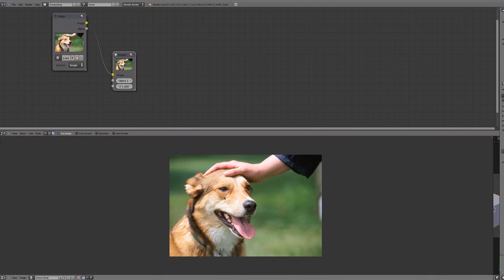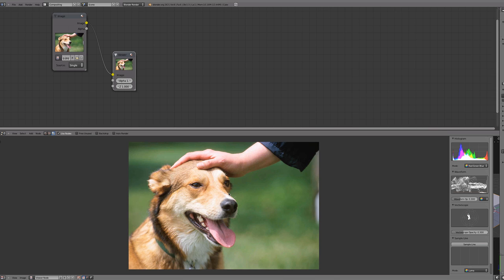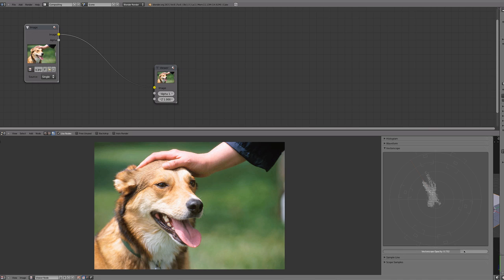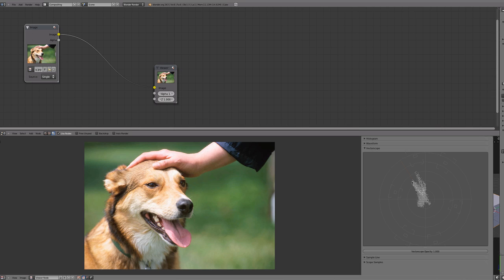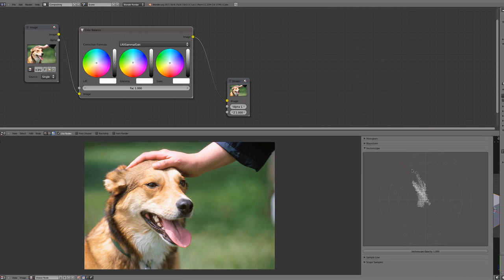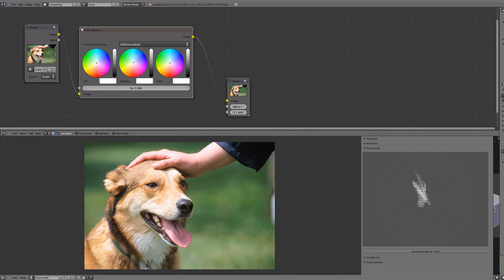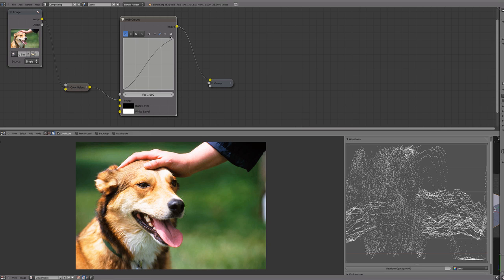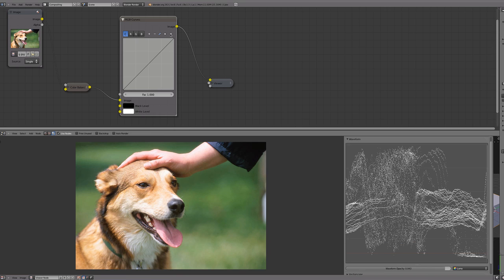Lesson 5 - Quick Colour Scopes Overview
In this tutorial we will be taking a look at how the colour scopes work and at a later point will be delving deeper into how they function.